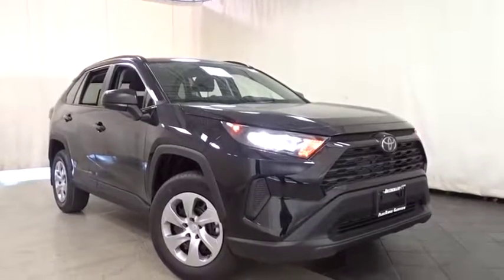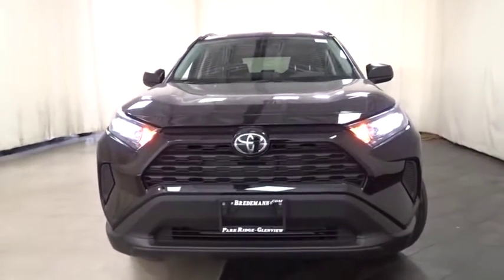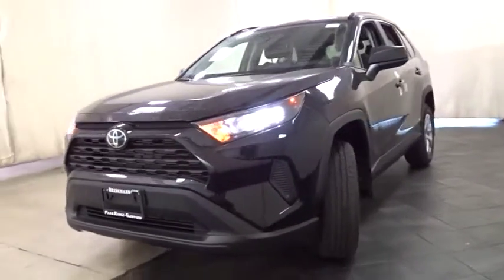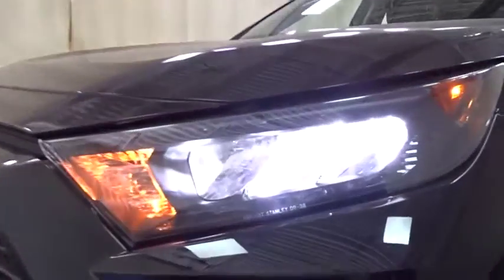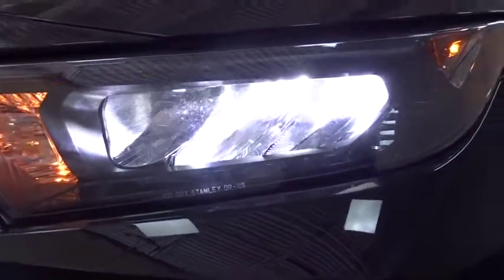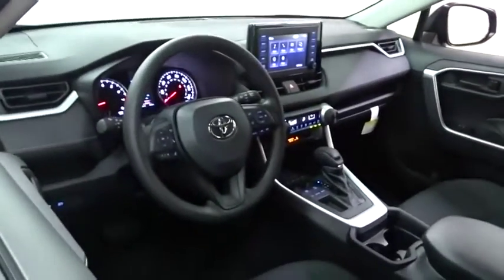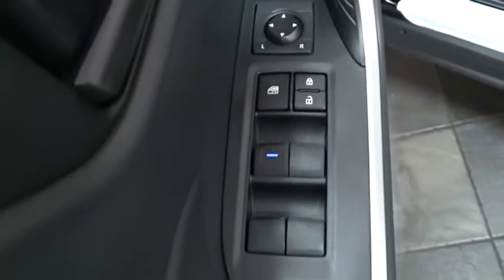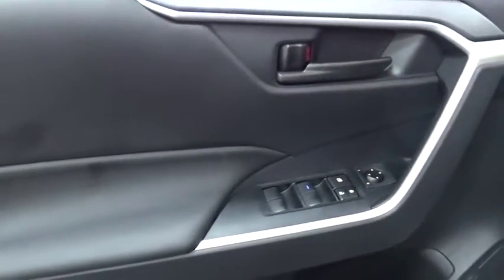2019 Toyota RAV4 Des Plaines, Elmhurst, Schaumburg, Chicago, Naperville, IL T53668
Midnight Black Metallic New 2019 Toyota RAV4 available in Des Plaines, Illinois at Bredemann Toyota. Servicing the Elmhurst, Schaumburg, Chicago, Naperville, IL area.

Bredemann Toyota
1301 W Dempster St

CARPET MAT PACKAGE  -inc: Carpet Cargo Mat  Carpet Floor Mats,MUDGUARDS,Front Wheel Drive,Power Steering,ABS,4-Wheel Disc Brakes,Brake Assist,Brake Actuated Limited Slip Differential,Wheel Covers,Steel Wheels,Tires - Front All-Season,Tires - Rear All-Season,Temporary Spare Tire,Power Mirror(s),Rear Defrost,Privacy Glass,Intermittent Wipers,Rear Spoiler,Power Door Locks,Daytime Running Lights,AM/FM Stereo,MP3 Player,Bluetooth Connection,Auxiliary Audio Input,Smart Device Integration,Steering Wheel Audio Controls,Bucket Seats,Pass-Through Rear Seat,Rear Bench Seat,Adjustable Steering Wheel,Trip Computer,Power Windows,WiFi Hotspot,Keyless Entry,Cruise Control,Adaptive Cruise Control,A/C,Cloth Seats,Driver Vanity Mirror,Passenger Vanity Mirror,Engine Immobilizer,Traction Control,Stability Control,Front Side Air Bag,Telematics,Requires Subscription,Lane Departure Warning,Lane Keeping Assist,Tire Pressure Monitor,Driver Air Bag,Passenger Air Bag,Front Head Air Bag,Rear Head Air Bag,Passenger Air Bag Sensor,Knee Air Bag,Child Safety Locks,Back-Up Camera